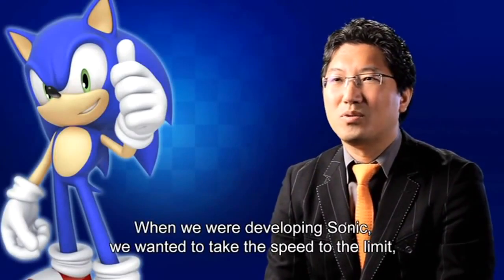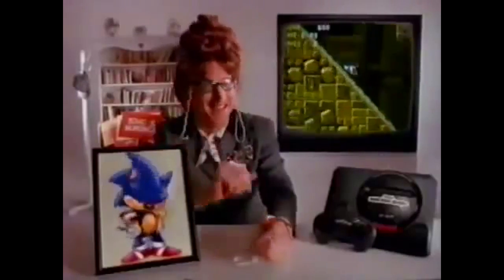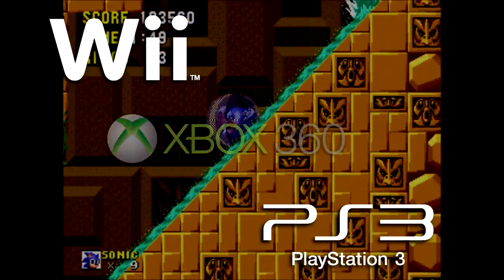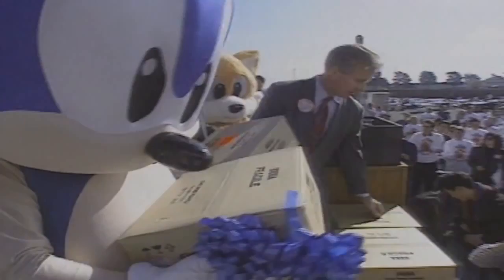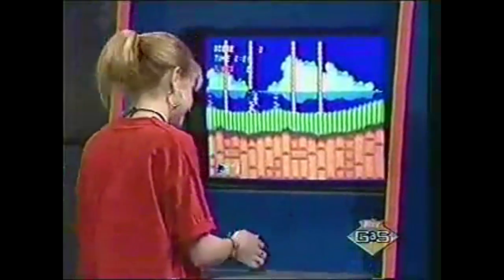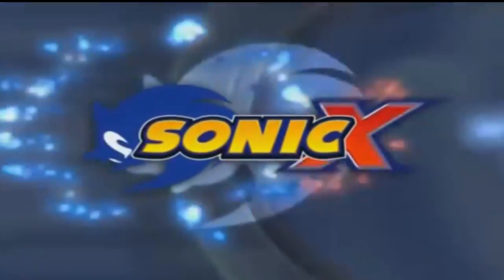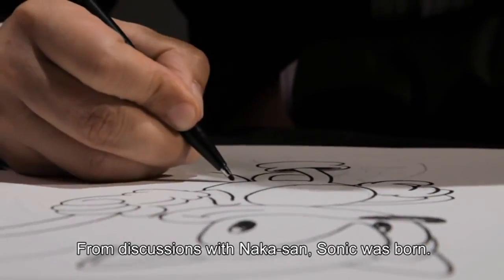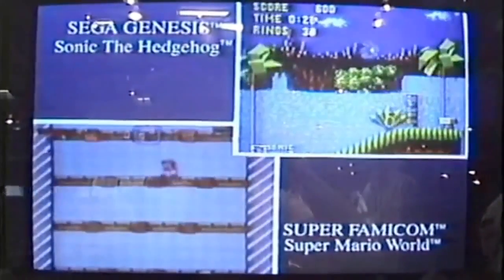Sonic The Hedgehog - On This Day in Gaming Feat. Jimmy Whetzel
Happy Birthday Sonic!